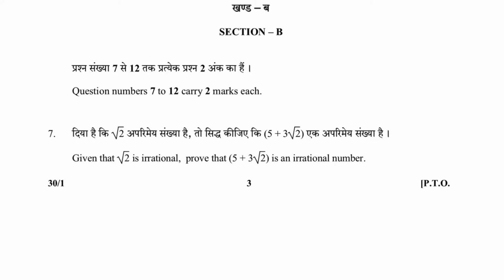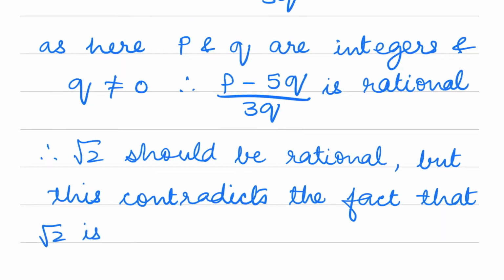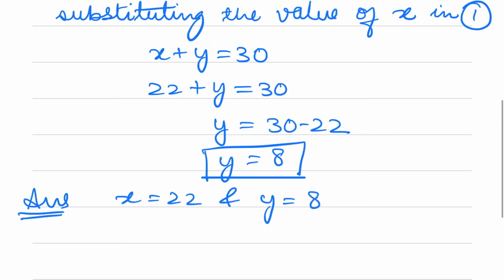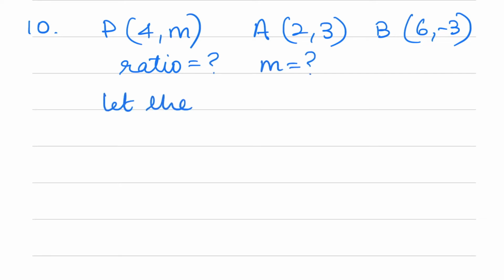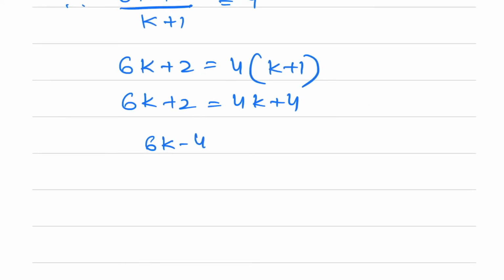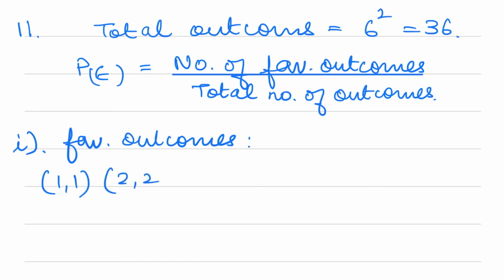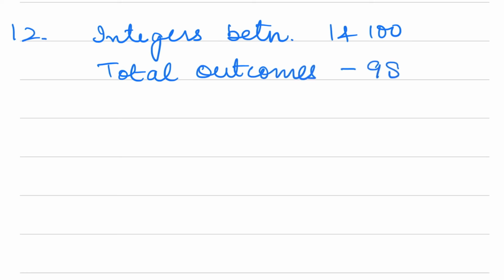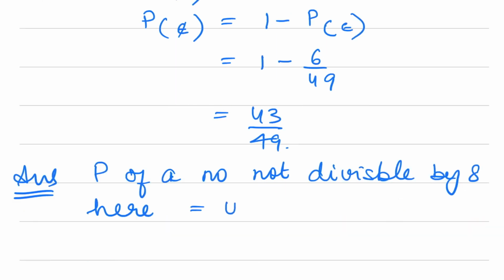10th Math CBSE Board Paper - 2018 Set-1 Solutions. Section B